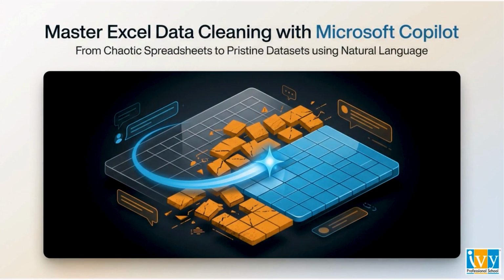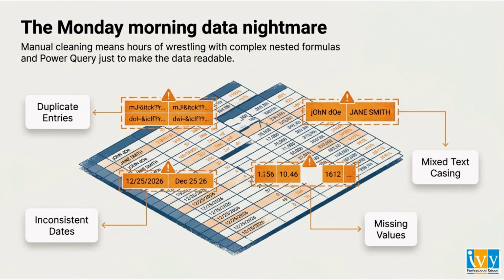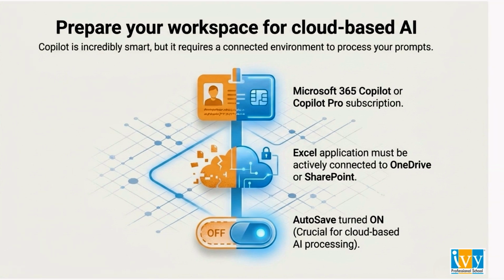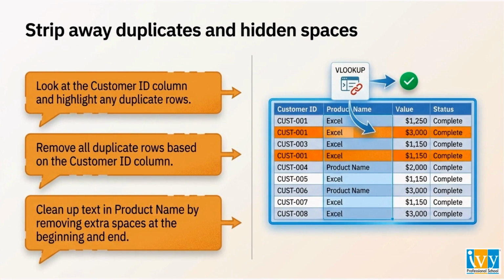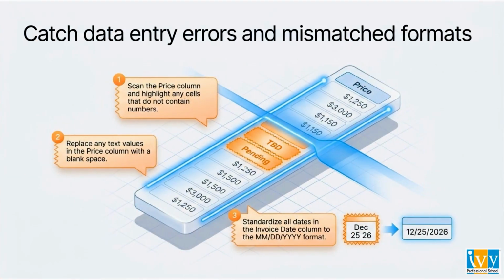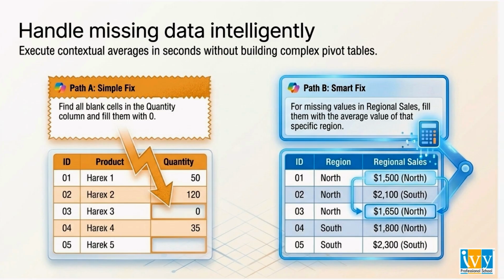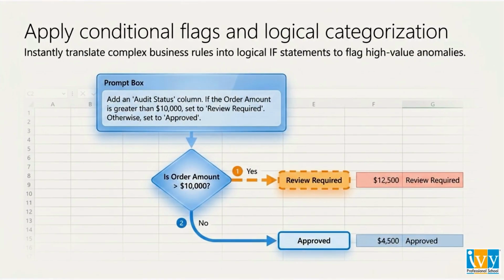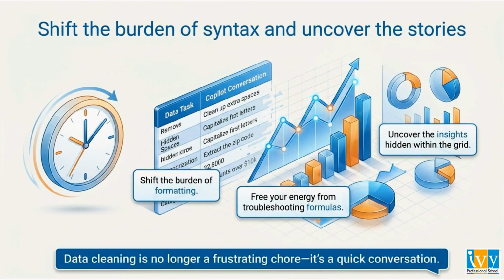Master Excel Data Cleaning with Microsoft Copilot (No Complex Formulas!)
Struggling with messy Excel data, duplicate rows, missing values, and mixed text formatting?

In this tutorial, learn how to use Microsoft Copilot to clean and transform chaotic spreadsheets into analysis-ready datasets using simple, everyday natural language—no complex nested formulas required!

 What You’ll Learn in This Video:
• Preparing your workspace for cloud-based AI in Excel
• Removing duplicate records & trimming hidden spaces effortlessly
• Standardizing text capitalization without =PROPER()
• Fixing mismatched date formats and data entry errors
• Intelligently handling missing data & extracting sub-strings (e.g., zip codes)
• 4 foundational habits for effective AI collaboration in Excel

Chapters in this video:
00:00 – Intro
00:07 – What You’ll Learn (Excel + AI)
00:16 – The Messy Data Problem
00:30 – How Copilot Simplifies Cleaning
00:51 – Setup Requirements
01:05 – Use Excel Tables (Golden Rule)
01:21 – Using the Copilot Panel
01:34 – Removing Duplicates & Spaces
01:47 – Fixing Text & Capitalization
02:00 – Handling Errors & Dates
02:10 – Filling Missing Data
02:23 – Extracting Data from Text
02:37 – Applying Business Logic
02:51 – Shift to Natural Language
03:06 – Best Practices with Copilot
03:19 – Final Takeaway (Focus on Insights)

⏳ Why should you learn Data Science today?    • Future Of Analytics & Data Science | Learn...

🔖 Are you a Fresher? Watch this video to know the  Data Science Journey for Freshers:    • Data Science Journey for Freshers | Data S...

✅Learn from Ivy Pro School’s Data Science and Data Engineering Students’ Success Stories :    • Student Success Story